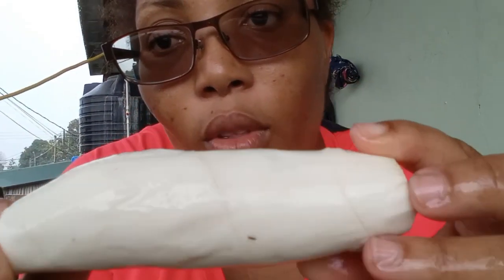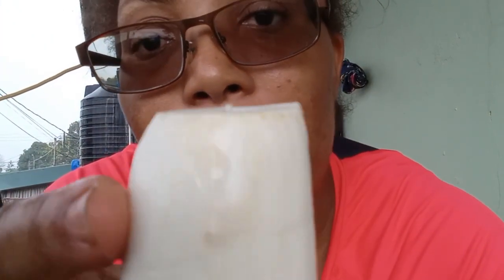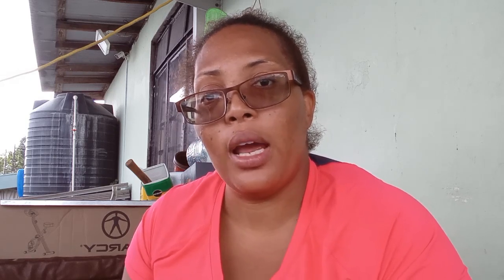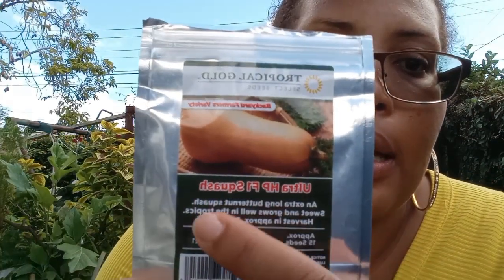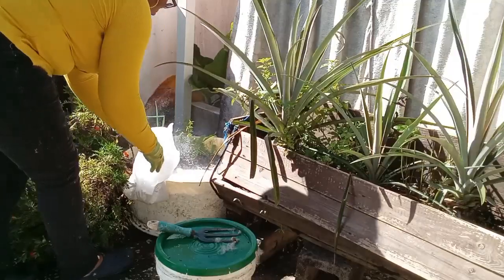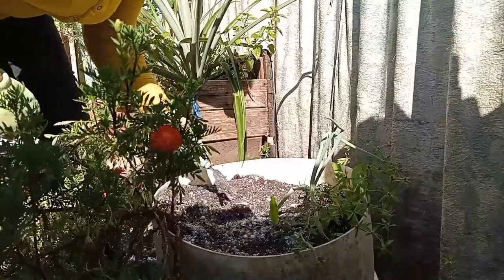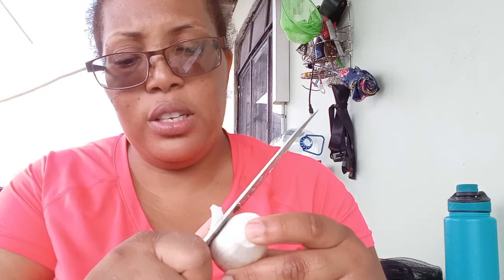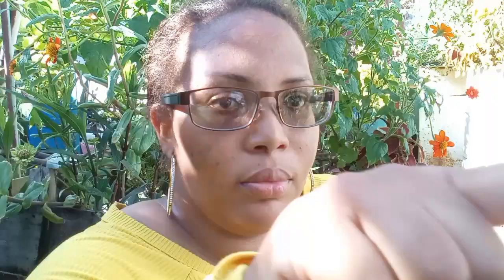I CANT GROW POTATOES BUT I CAN GROW THIS! - Appreciating my cassava harvest +Plant updates.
After seeing the amount of cassava that we harvested, I realized that We can grow the calories that we need to survive! Each hemisphere can grow some type of starch ...We just need to learn what we can grow sucessfully  and learn to be appreciative  for all that we can do!